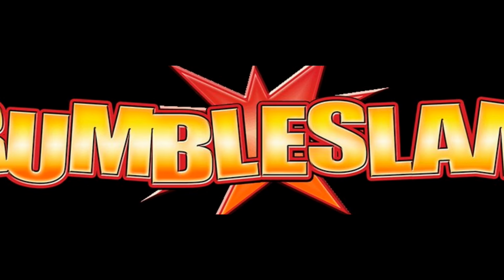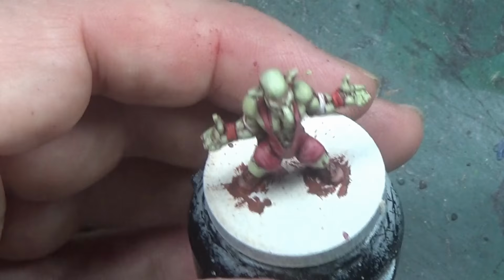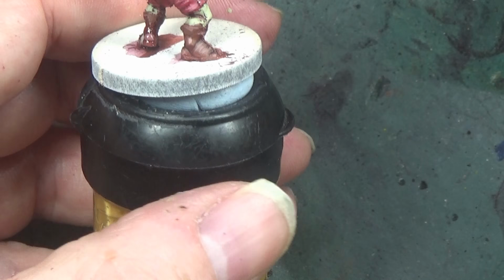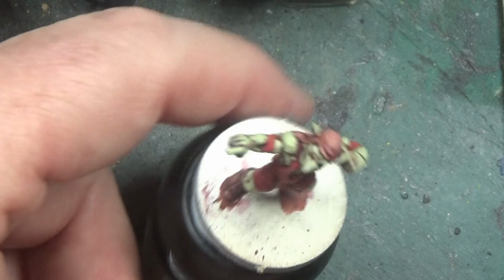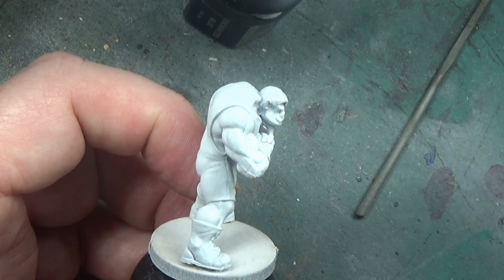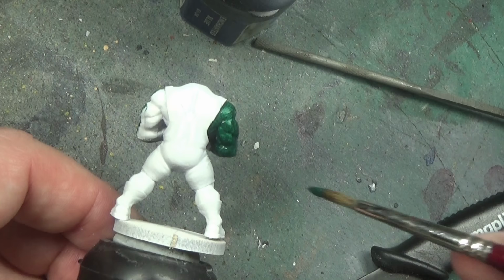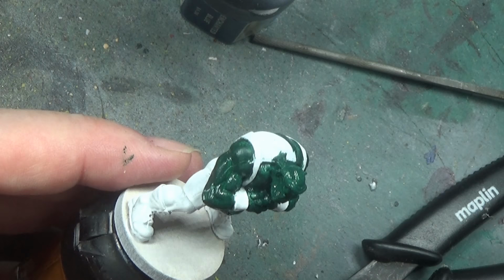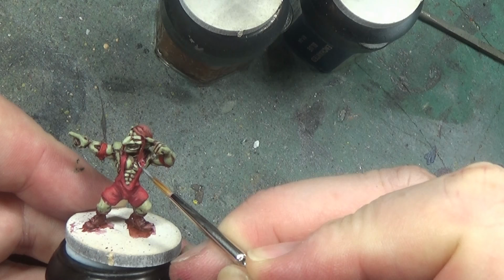Painting Rumbleslam The Green Bruisers Part 5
And here we continue the process of painting the minis from Rumbleslam. I am starting the wrestling action with the Green Bruisers team, These are going to be fairly indepth videos so they are split over quite a few videos as I show you how surprisingly good these minis are to paint